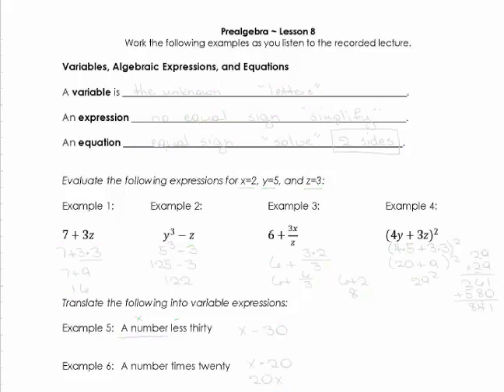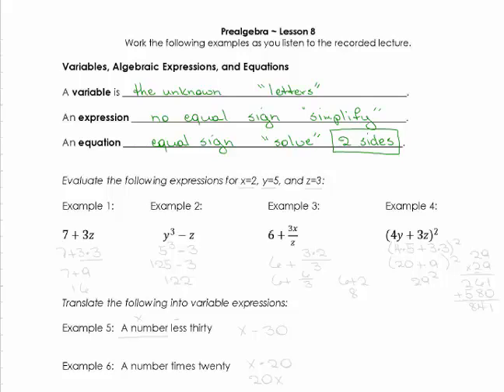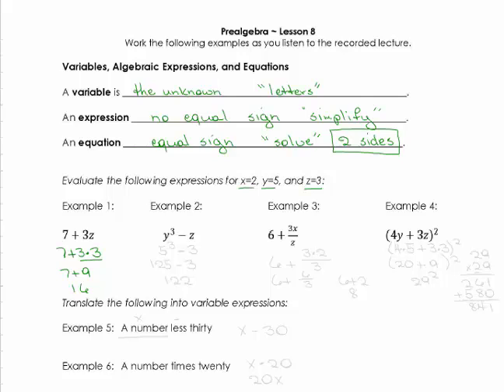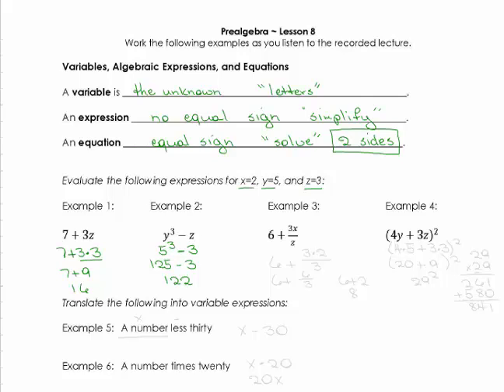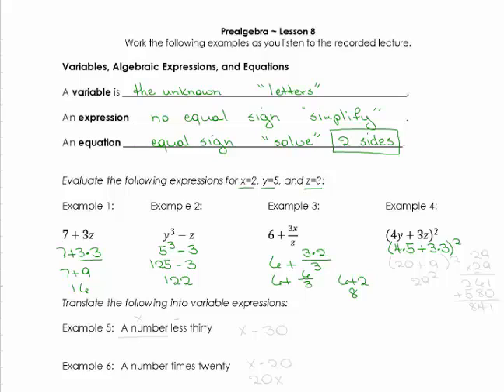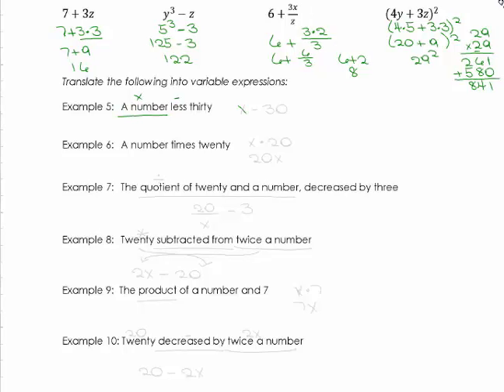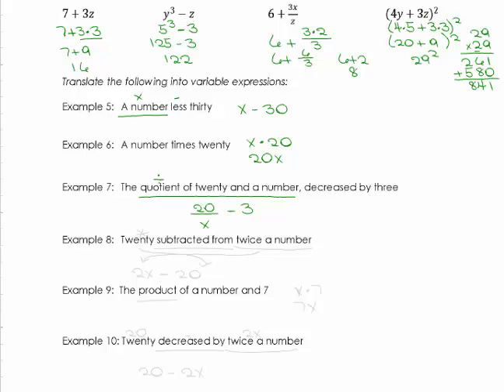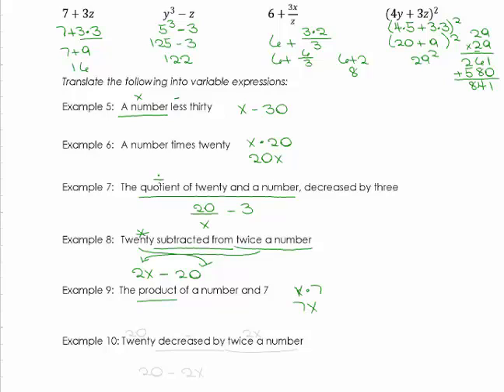PreAlg L8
Description